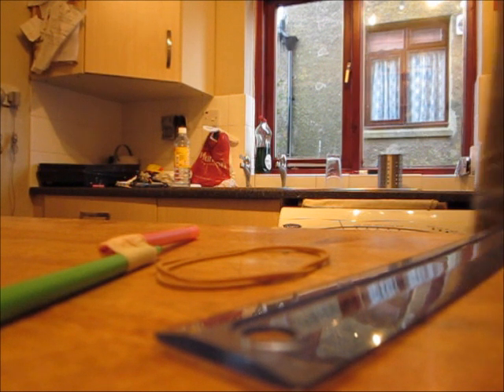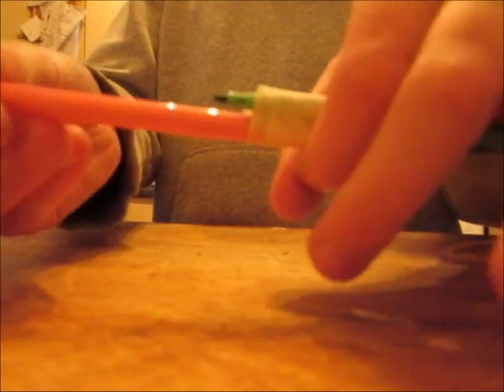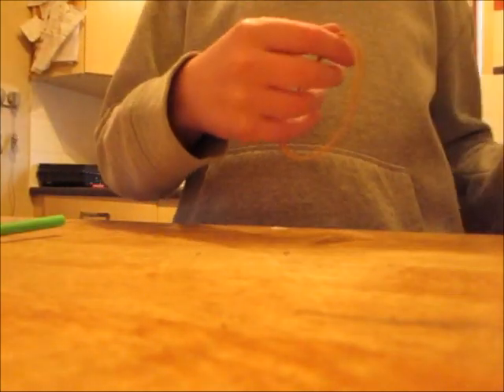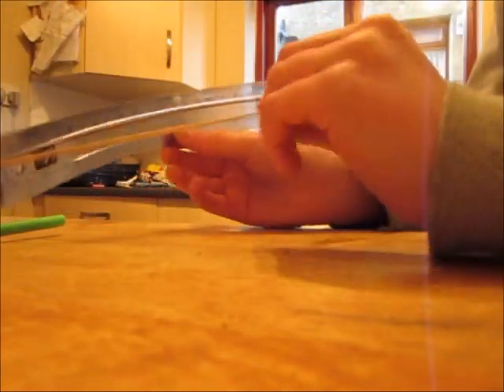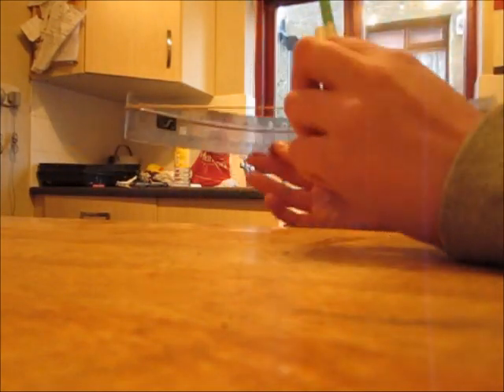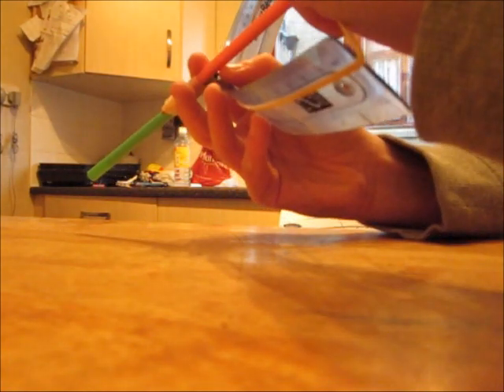How To Make An Amazing Bow And Arrow Pen Flinger !!!!!!!!!!!!!!!!!!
How To Make An Amazing bow and arrow pen flinger with only a pen,elastic band,ruler.and tape if you want to :D music by -
gym class heroes - stereo hearts